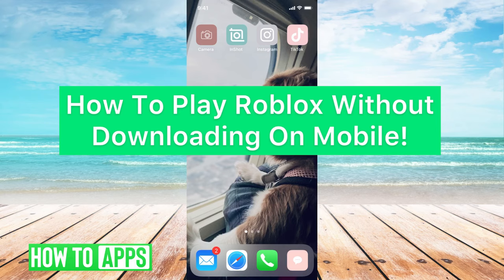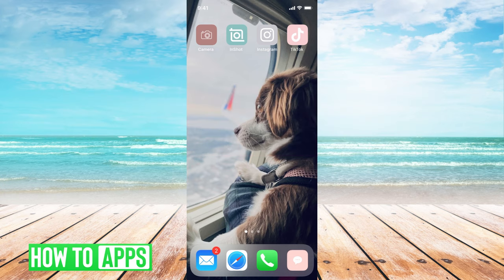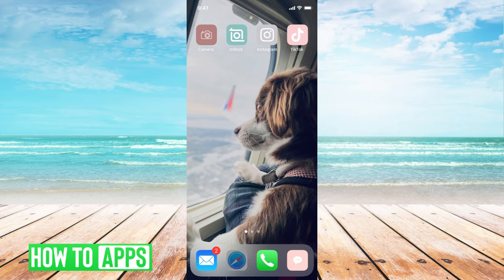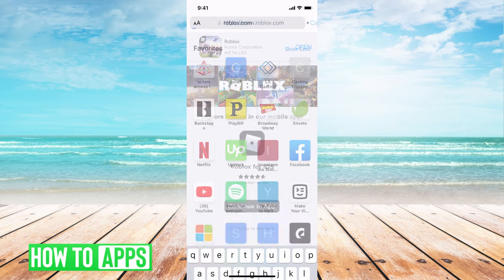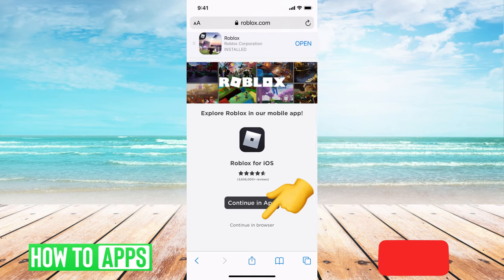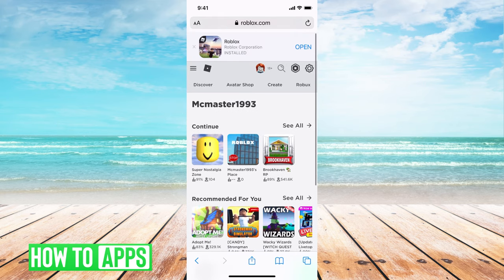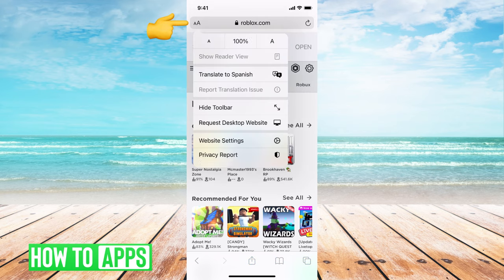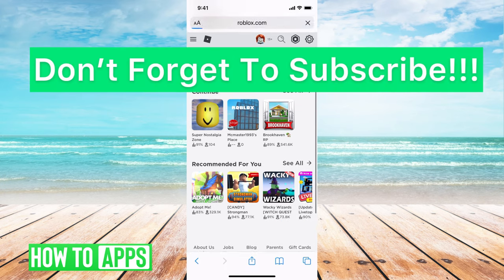How To Play Roblox Without The App - No Download!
Let's play Roblox games without using the app in this quick and easy guide.

Did you know that you can use and play Roblox games without downloading and installing the app on your iPhone or Android? In this video, I walk you through steps to open up a web browser like Safari or Chrome and go to Roblox.com to play some games and customize your avatar. This works for iPad, iPhone, Android, and any mobile phones or tablets in 2021. It also works the same on any Chromebook or Mac or PC computer with a web browser.